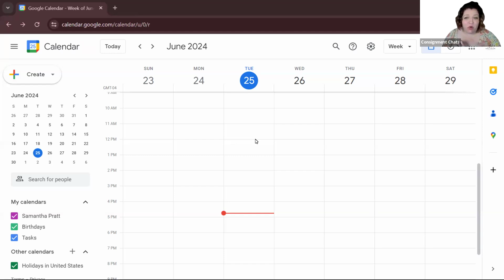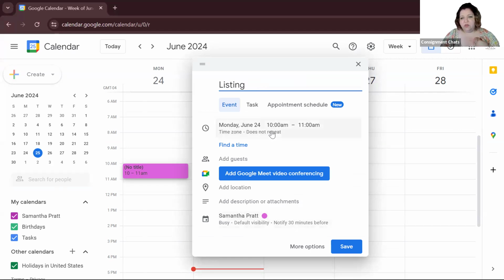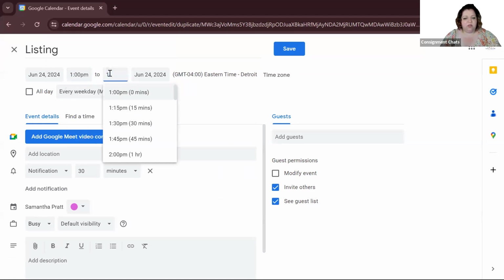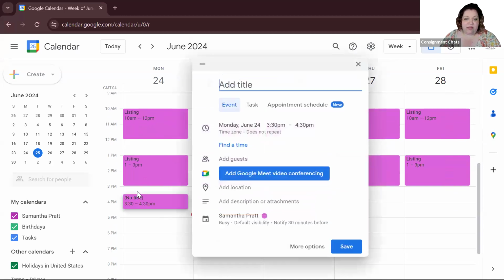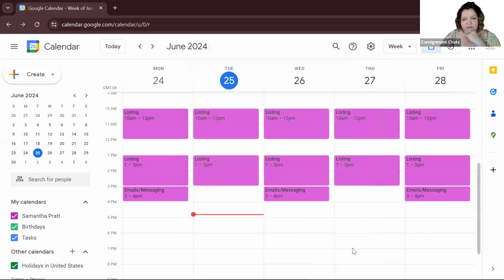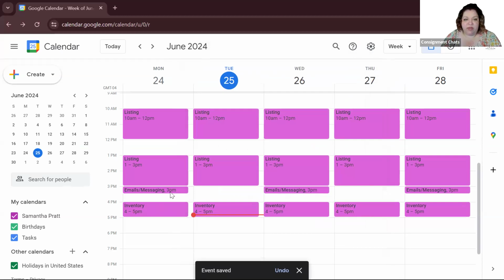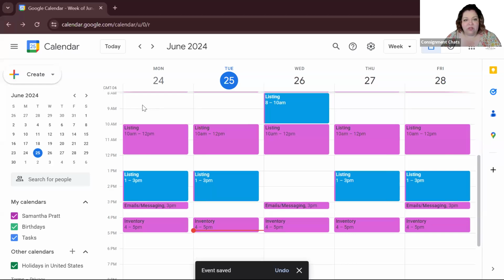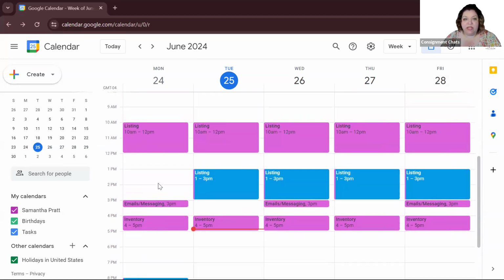Best Way to Time Block with Google Calendar @ConsignmentChats . Quick Tutorial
Time Management is Essential for Resellers!